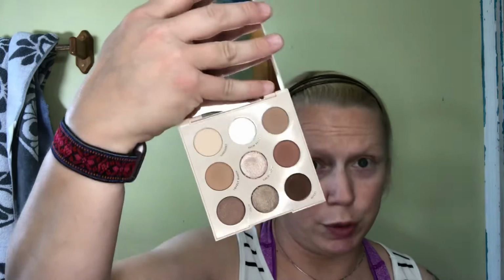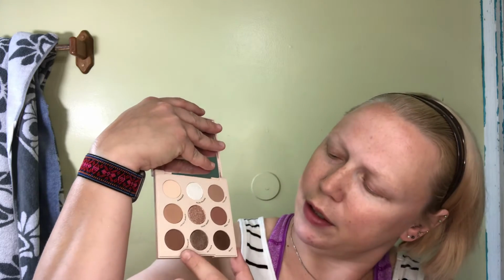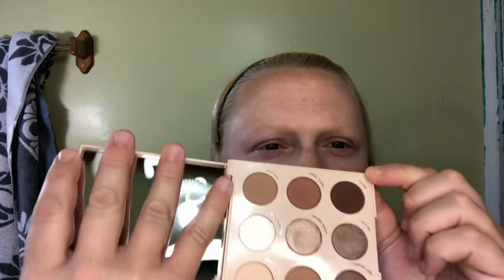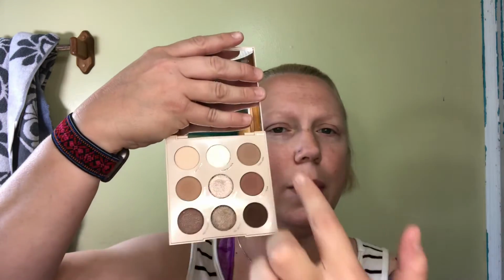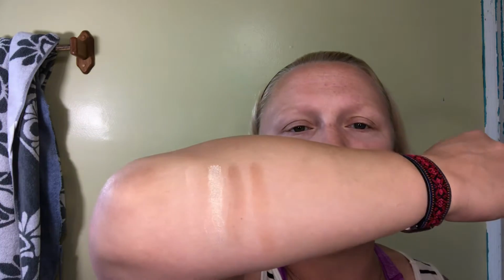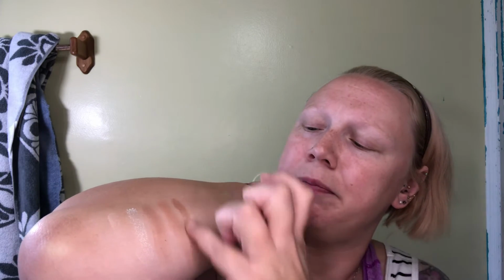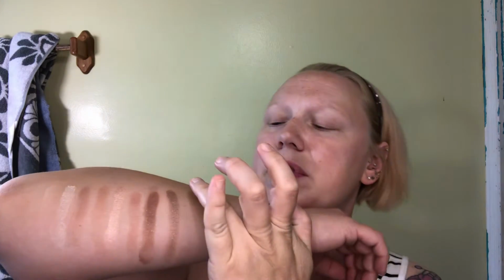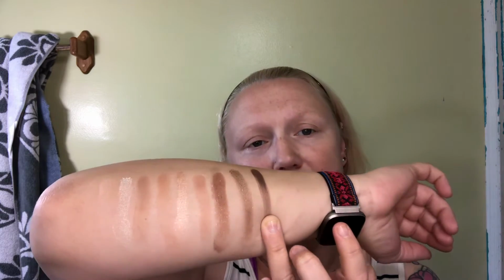Going Coconuts by Colourpop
I review and swatch this nude palette from Colourpop. It’s a basic brown/ nude themed 9 pan palette.